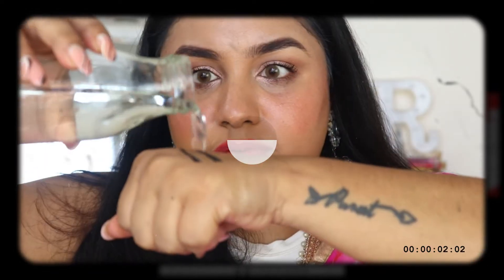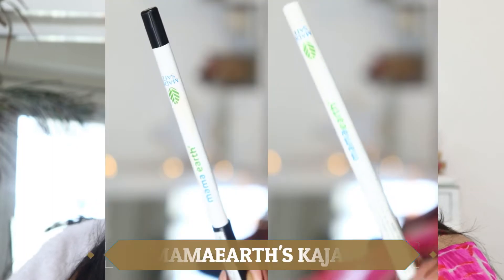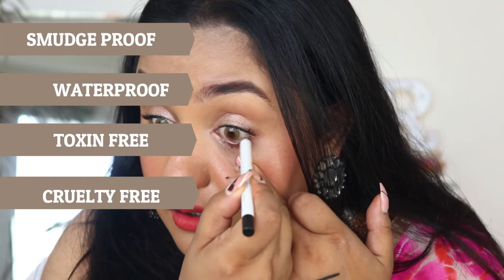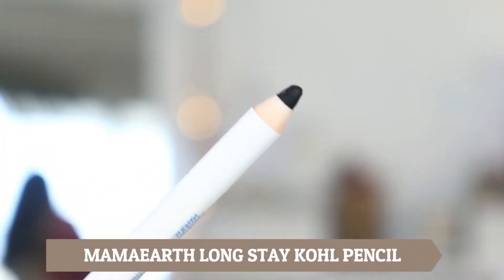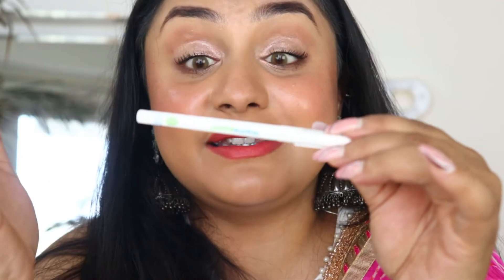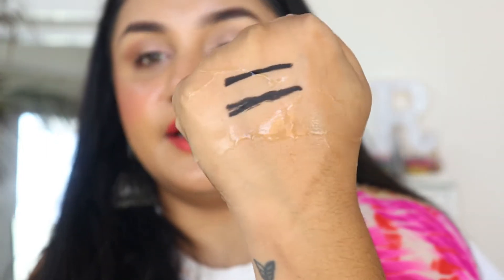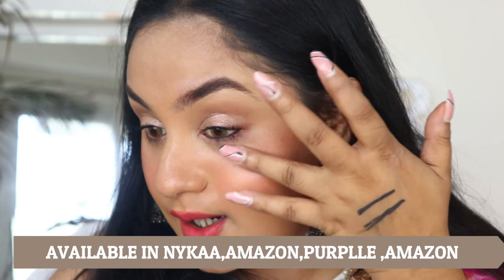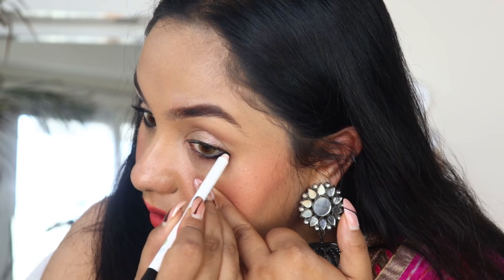Best Affordable and Smudgeproof Kajal? Testing out MamaEarth Kajal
Partnership with Mamaearth
Presenting Mamaearth Kajals, India?s first Made Safe Certified Kajals with the goodness Chamomile and Castor Oil. Giving your eyes the care of natural ingredients in smudge proof, waterproof, long stay format
links: